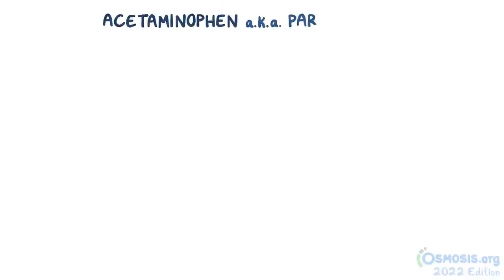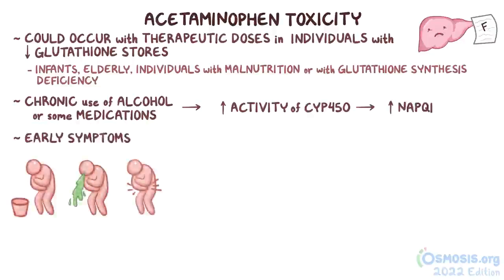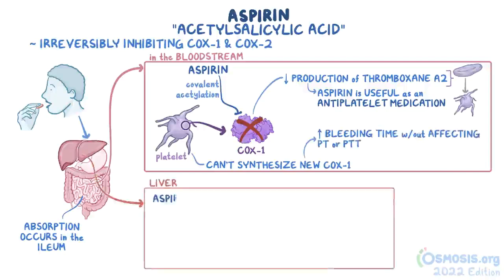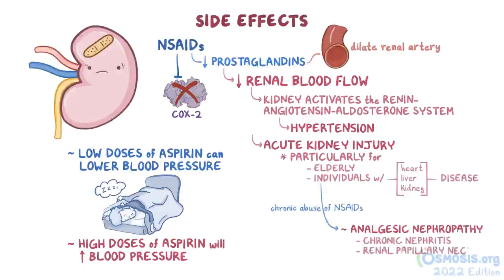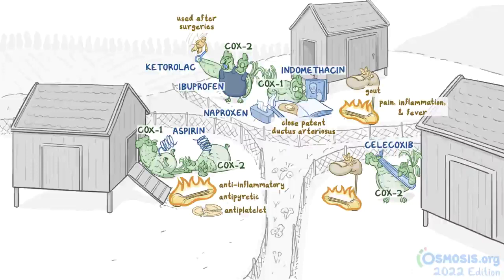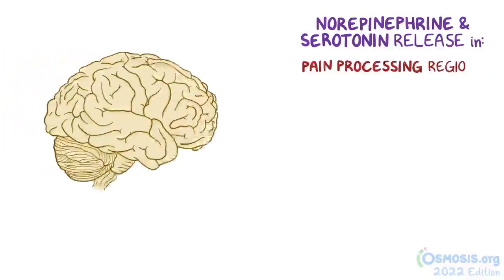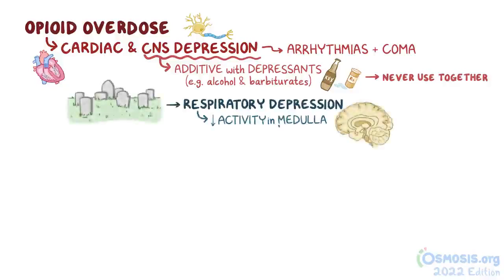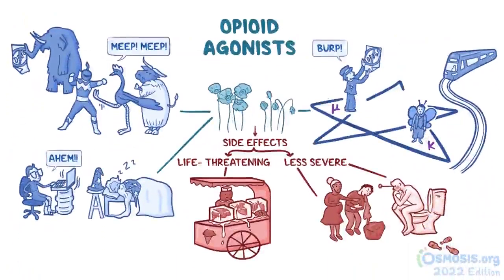20 5 Musculoskeletal system Pharmacology Analgesicsandanti